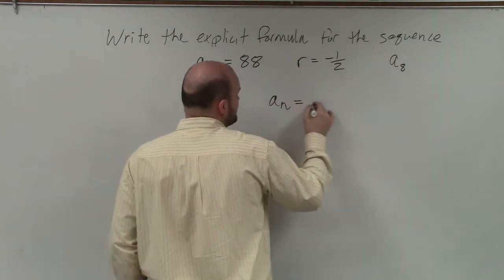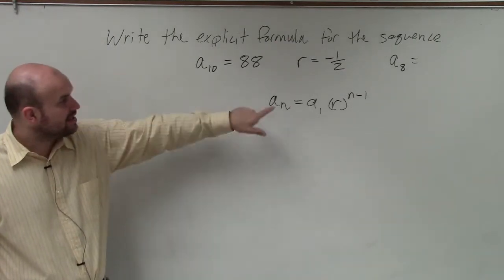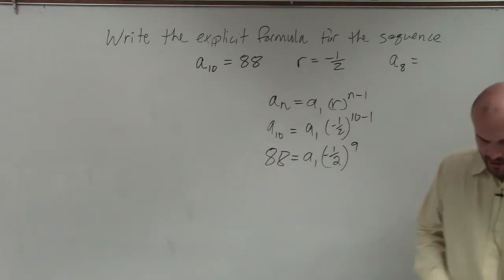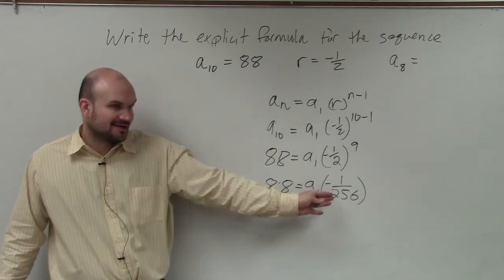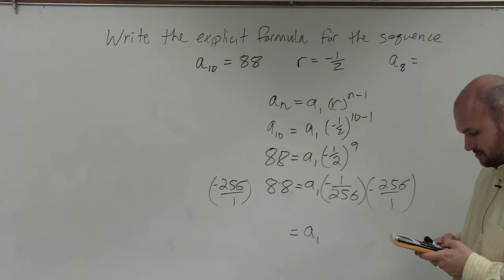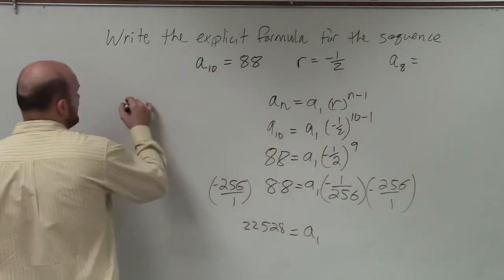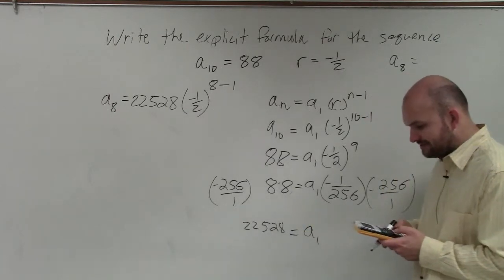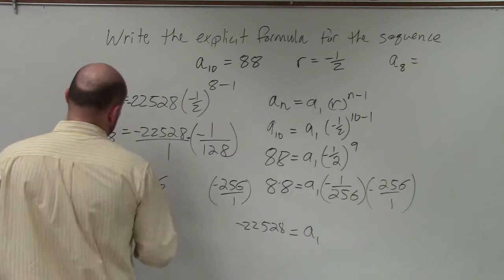How to write the explicit formula for a geometric sequence given the 10th term and ratio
👉 Learn how to write the explicit formula for a geometric sequence. A sequence is a list of numbers/values exhibiting a defined pattern. A number/value in a sequence is called a term of the sequence. A geometric sequence is a sequence in which each term of the sequence is obtained by multiplying a pre-determined value, called the common ratio, to the preceding term.

The explicit formula for the nth term of a geometric sequence is given by An = ar^(n - 1), where a is the first term, n is the term number and r is the common ratio.